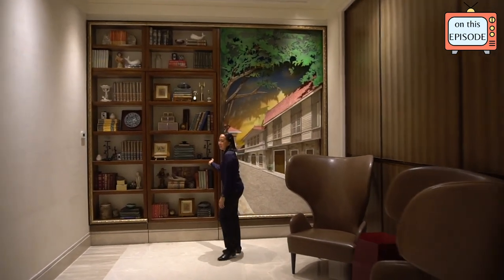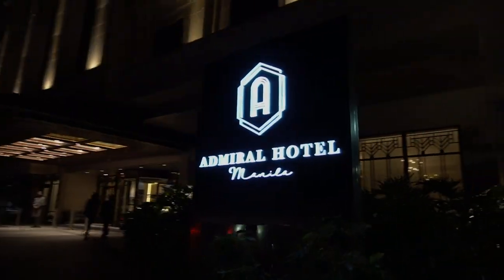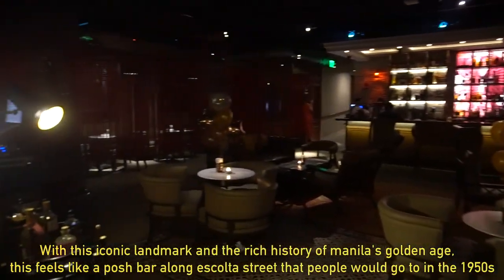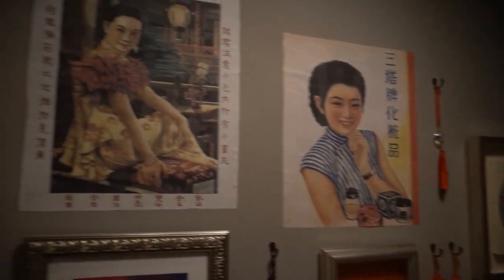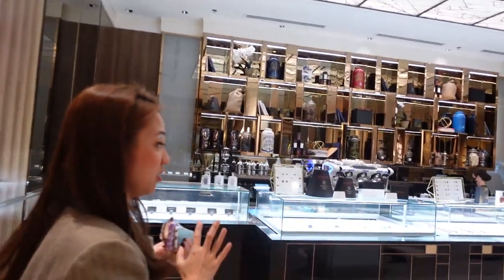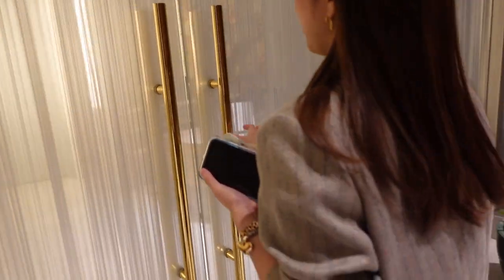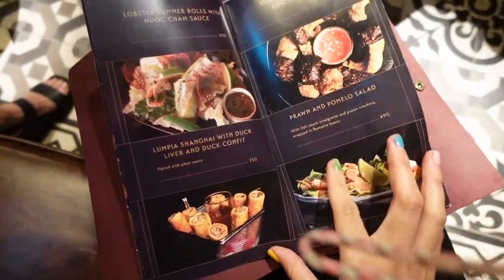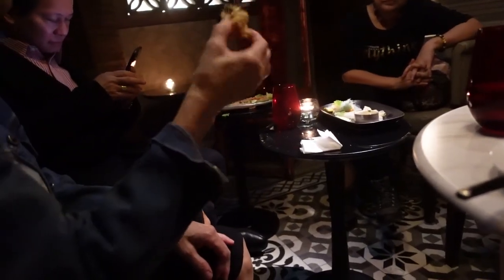New Hidden Bar @ Admiral Hotel | Admiral Hotel Tour + Ruby Wong's Bar | Best Manila Sunset View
Admiral hotel is newly renovated that gives glory and peek into the 1940s cosmopolitan era of Manila. Just along the corners of  this glamorous hotel is a hidden speak easy bar behind a  bookshelf - Ruby Wong's GoDown Bar

01:30 Ruby Wong's Go Down Bar Entrance + Tour
04:55 Admira Hotel Tour

The entire vibe of this hotel is so lit.  Starting from the glamorous hotel, you may think the hidden bar is a bit out place, but actually it makes sense. With the iconic landmark and the rich history of manila's golden age,  this feels like a posh bar along escolta street that people would go to in the 1950s